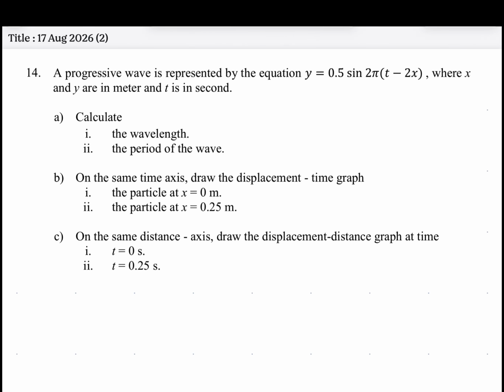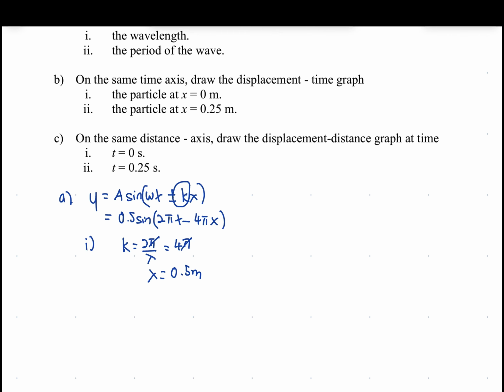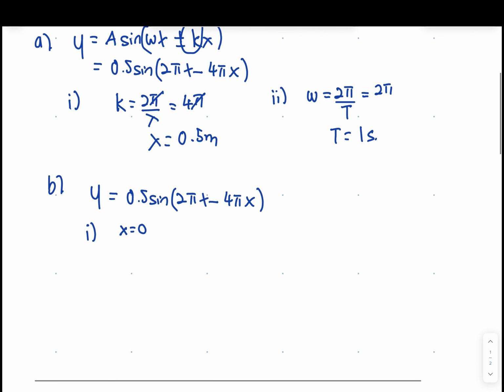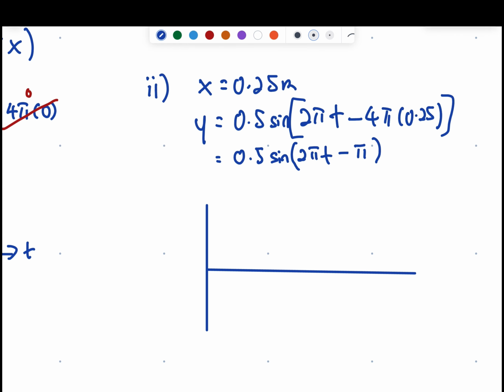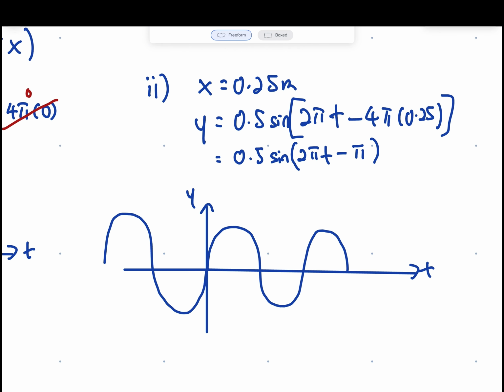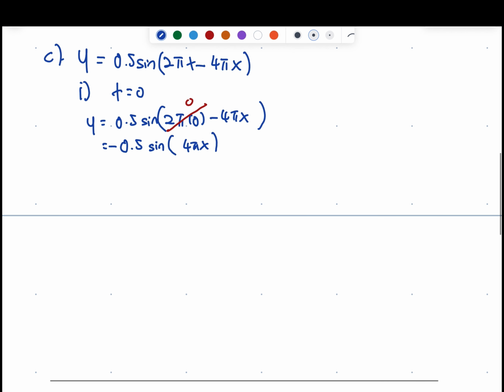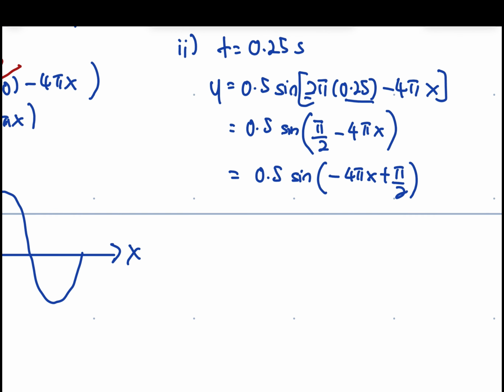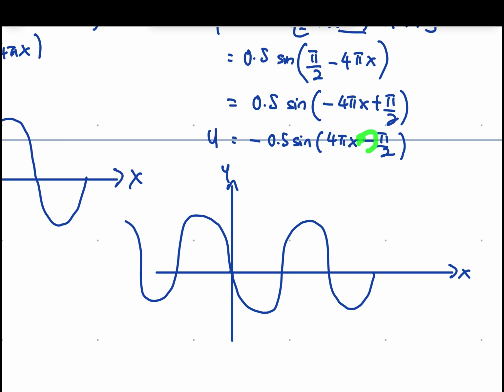Tutorial Topic 7 Q14